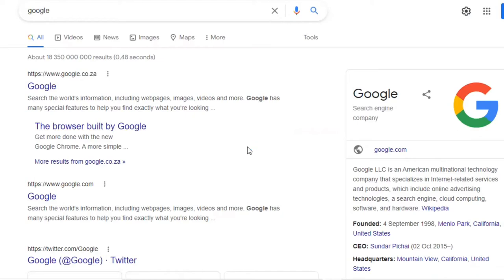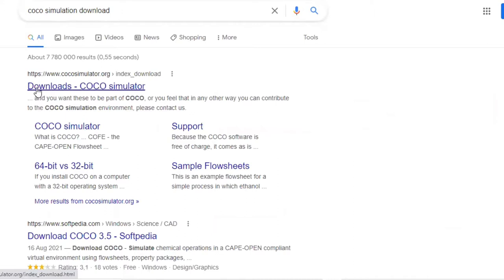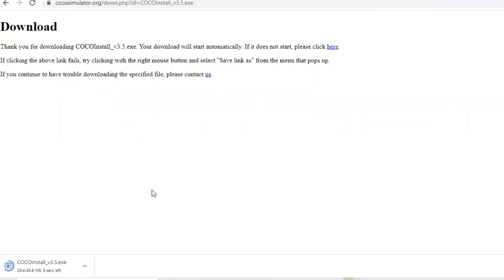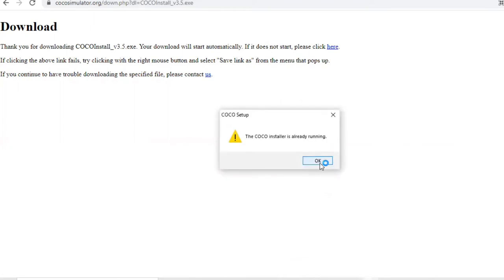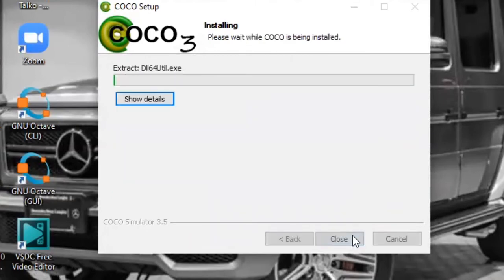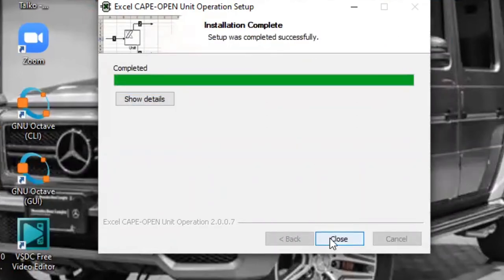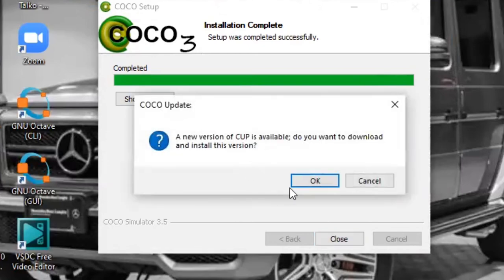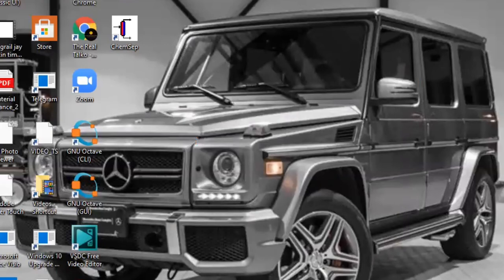How to Download and install Coco Simulator using Windows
19. Scientific Notation with 13 or 9 decimal places, Sprintf, Round, Floor and Fix. Using Octave Example
20. Find the Size, minimum, Maximum of an Array using Octave. Creating a Row and Column vector, Linspace